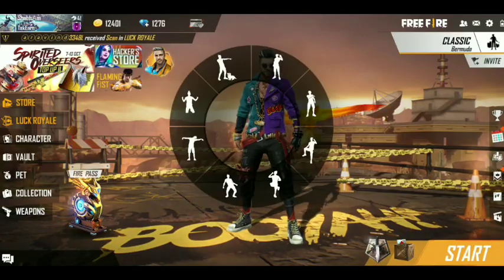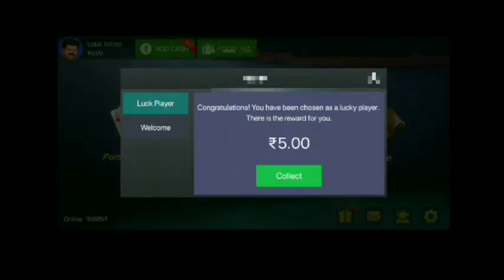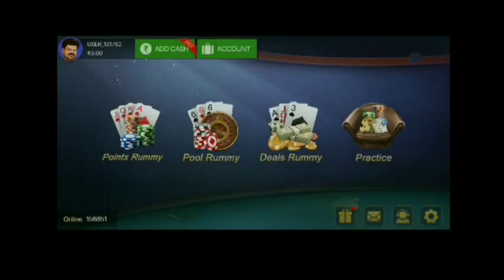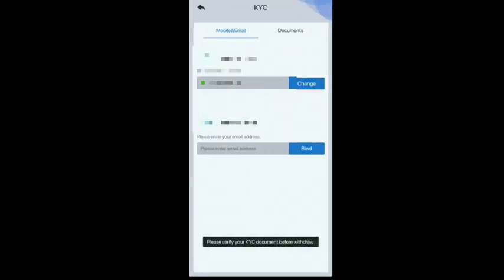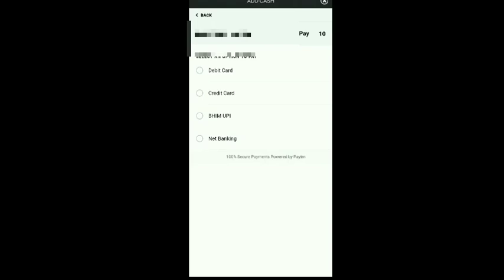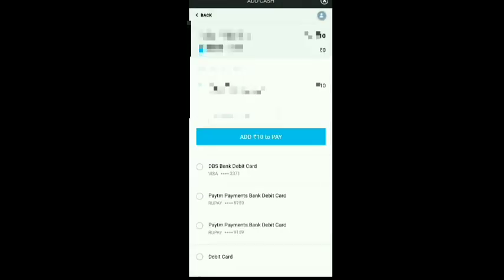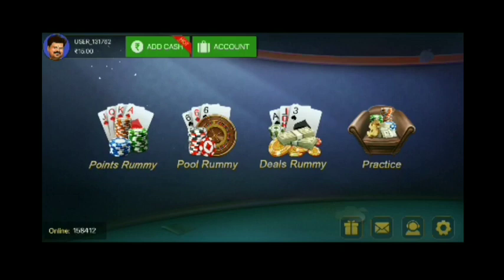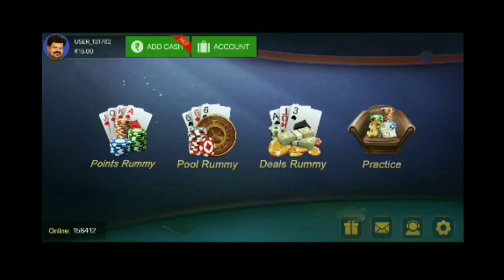how to get free diamonds in free Fire | trick to get free diamonds in free fire 🔥🔥🔥